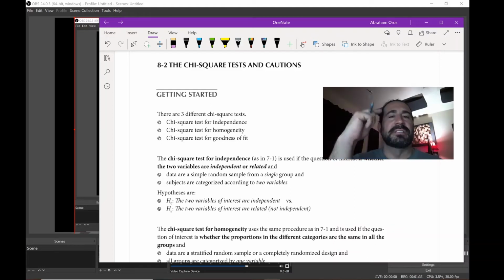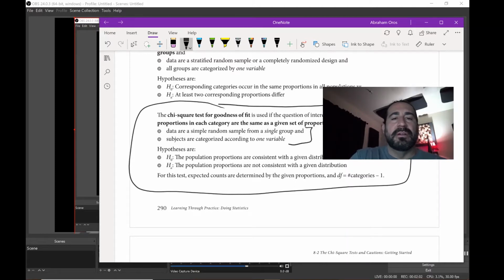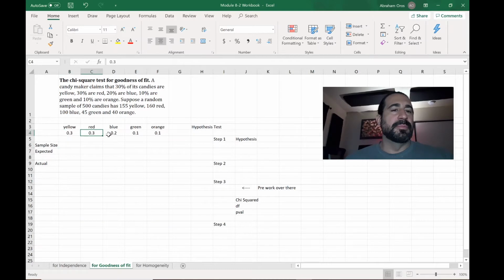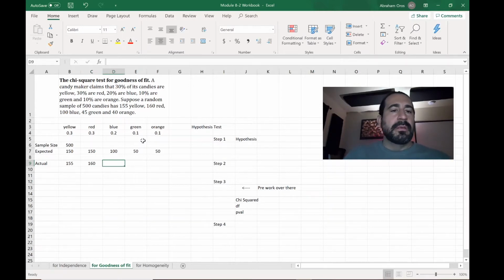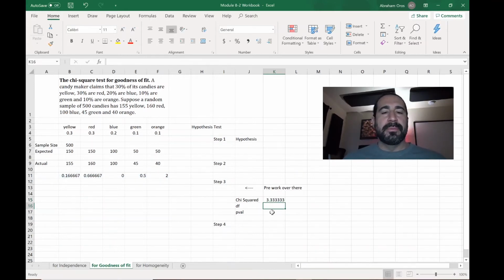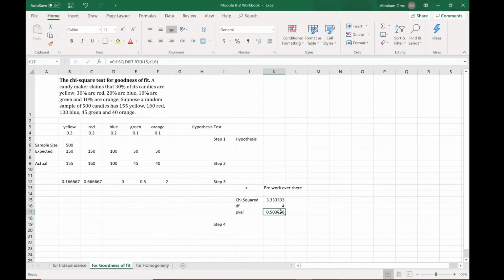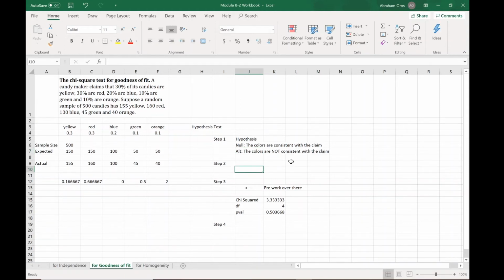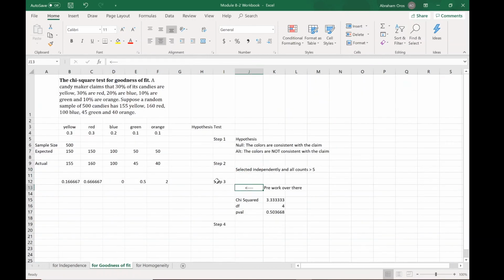Chi Square Test for Goodness of Fit - Video 19